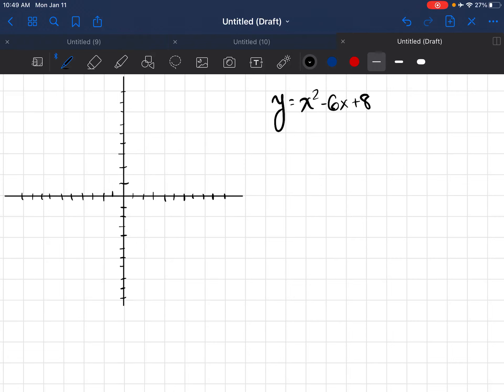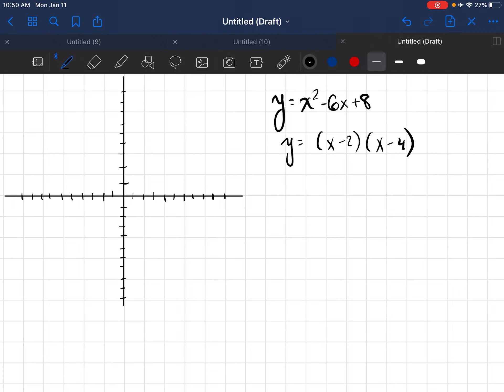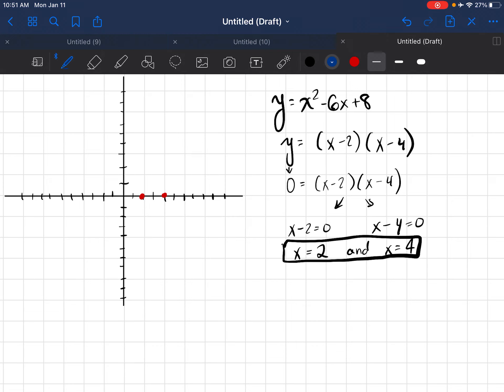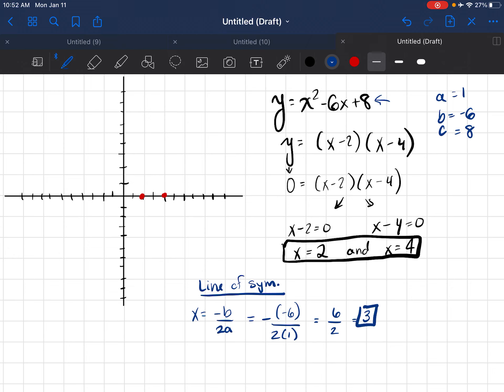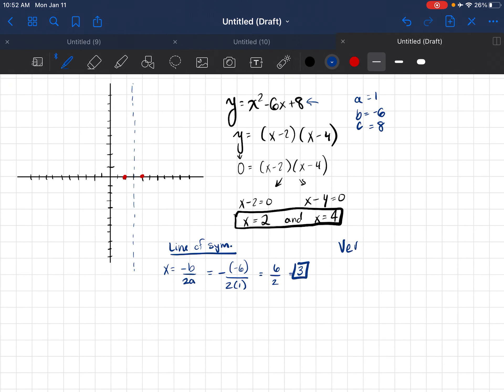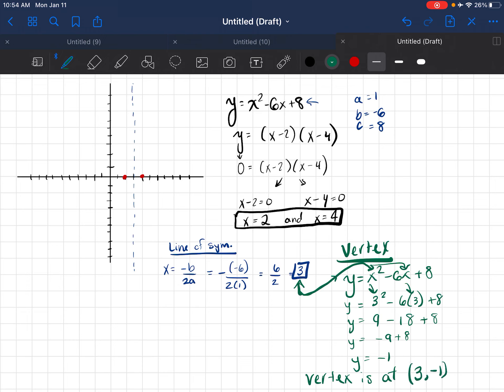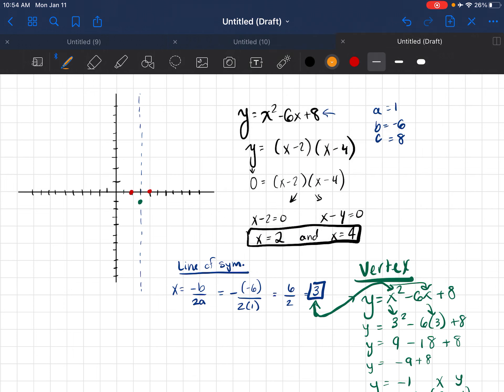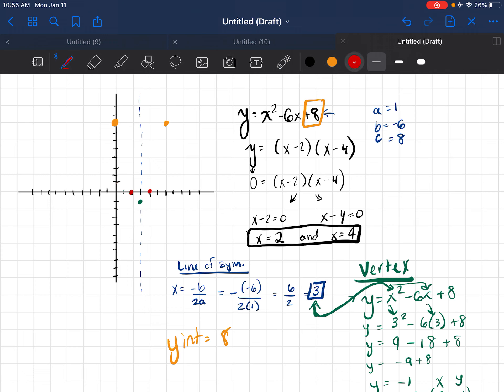Graphing Quadratic Functions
Graphing Quadratic Functions using the Zero Product Property